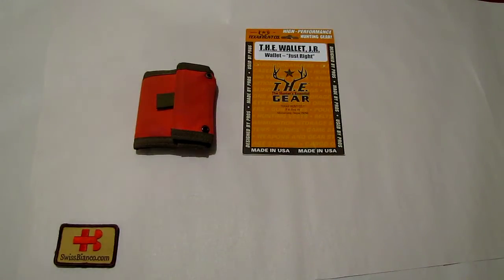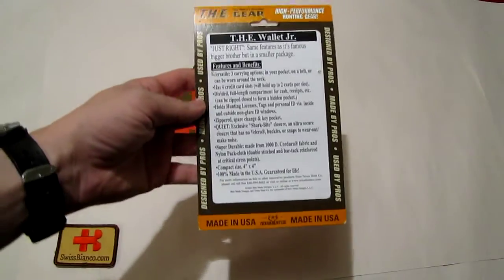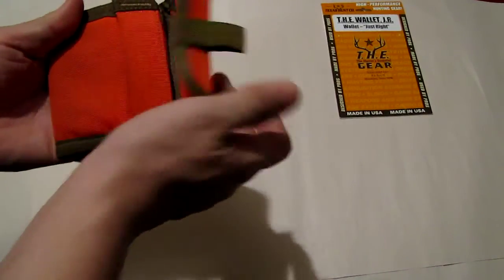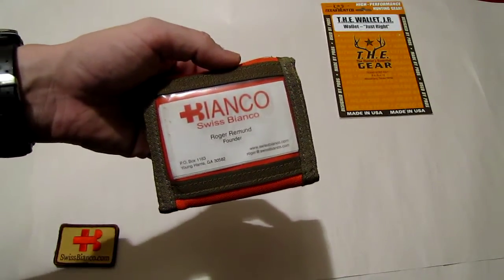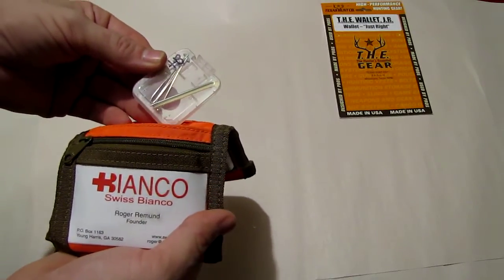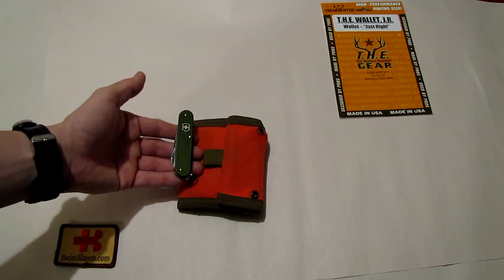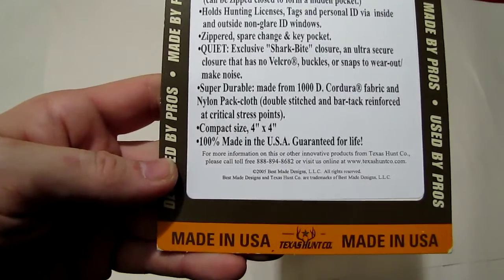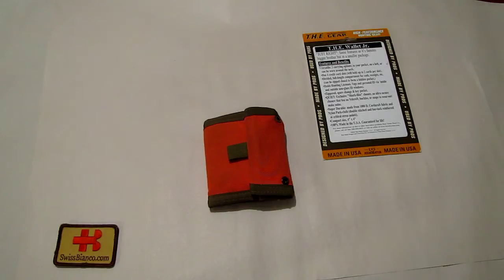texashuntco. the wallet j.r. orange tactical wallet!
this is my video review of the made in usa, texas by texashuntco the wallet j.r.

its the perfect wallet for me, tactical, multyuse, orange easy to find  - i love it.